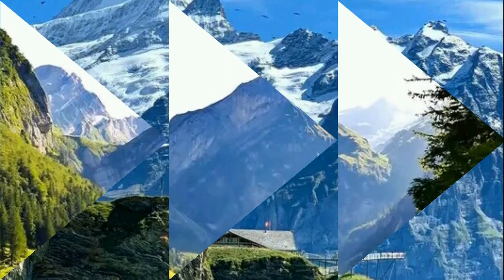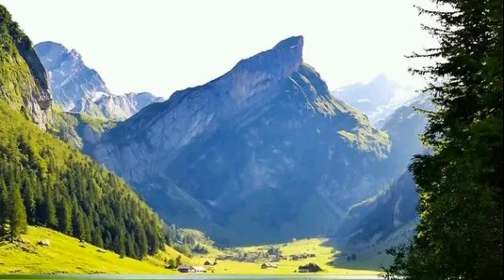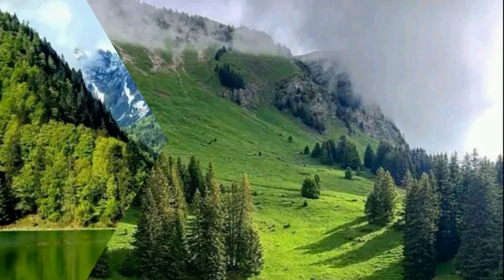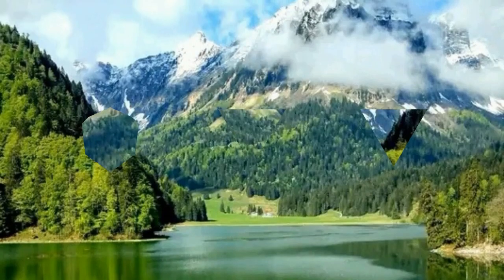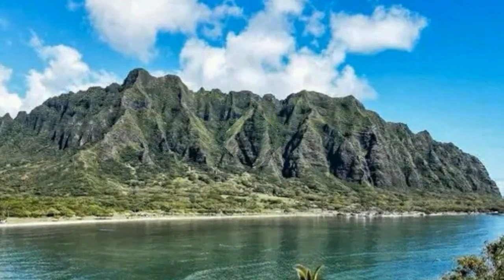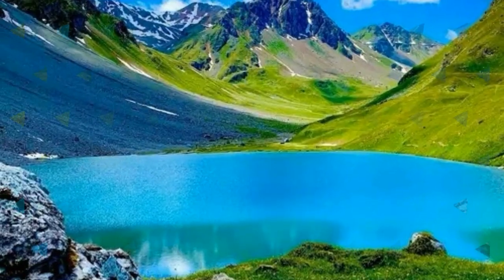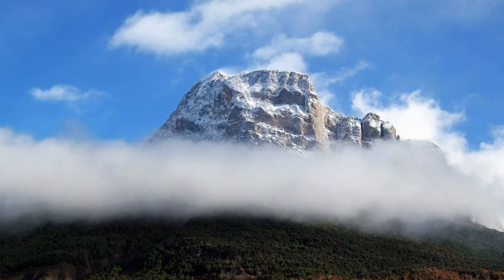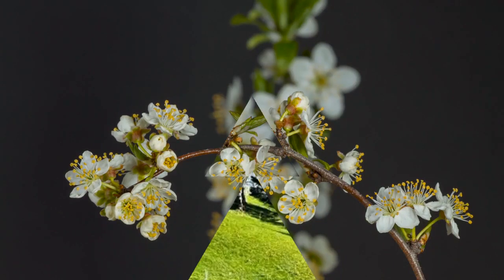The wondrous part of our universe 😍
The world nature beuty is has been presented in our video still here, you guys glimpses of the wondrous locations of nature existenceses.
This system is a test for you, because this system reminds man of the things that Allah has created for you. We should take advice from these things.  How high is the glory of 😍